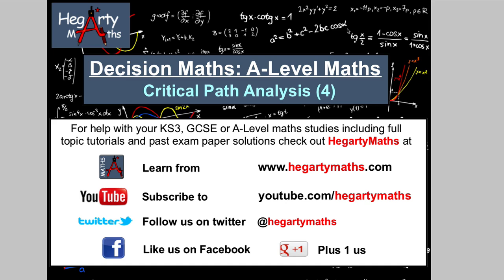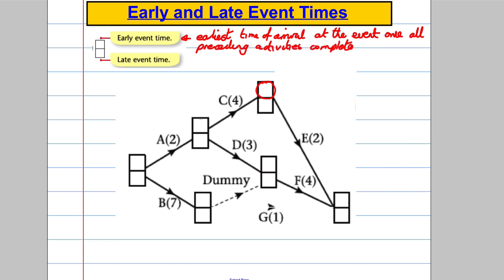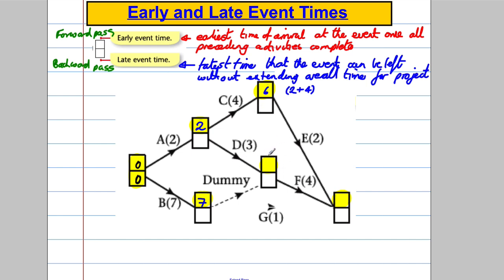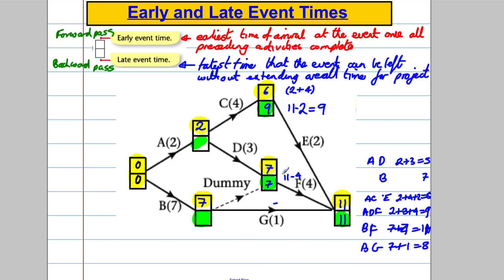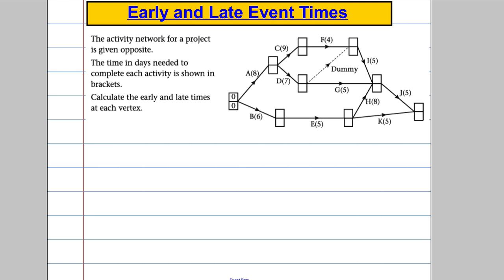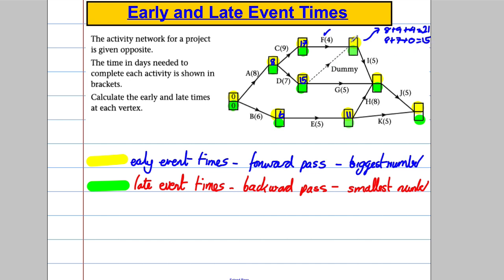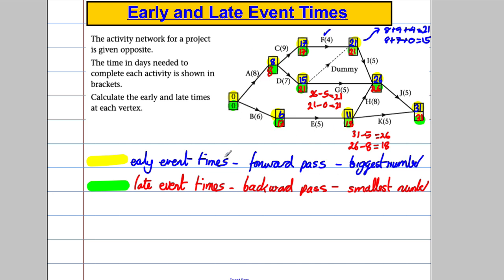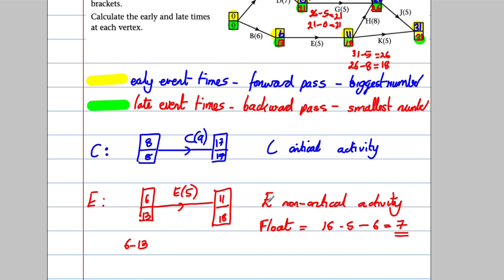Critical Paths Analysis (4) - Early Start & Late Finish Times